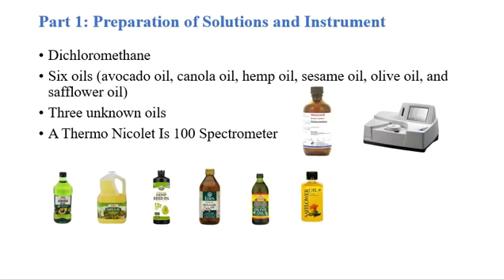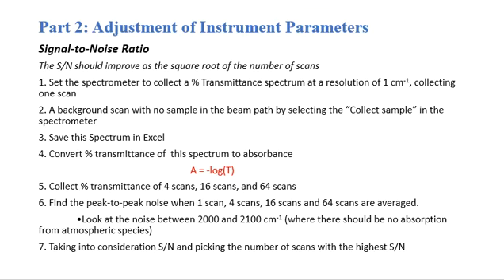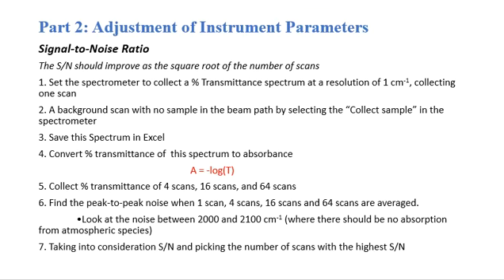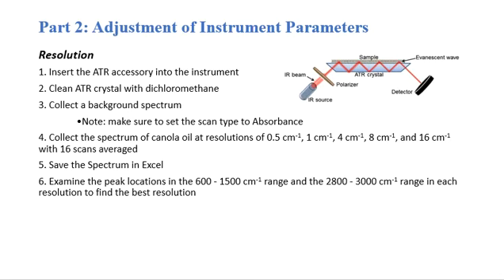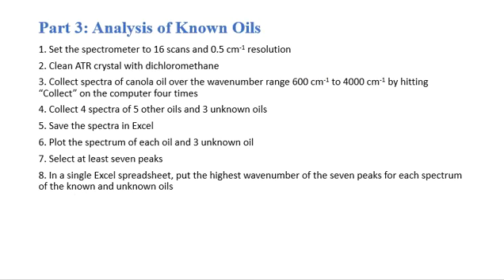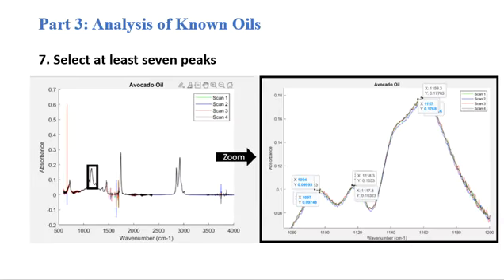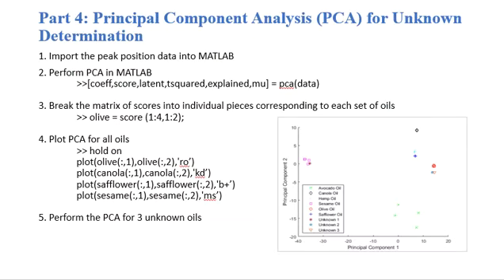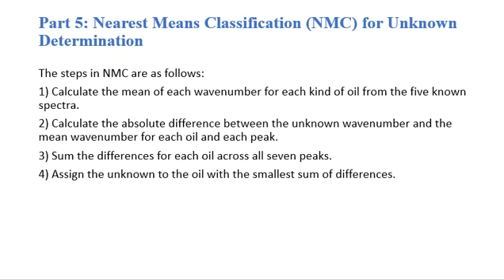|Experimental Procedure Video 3| FTIR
CHEM 152 - Experimental Procedure Video 3: Fourier Transform Infrared Spectroscopy: Principal Component Analysis for Vegetable Oil Determination